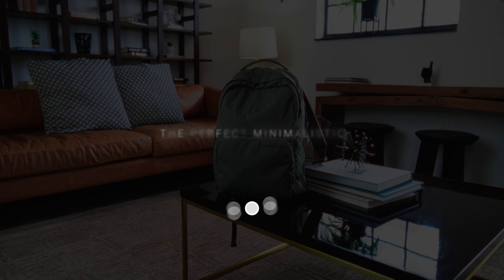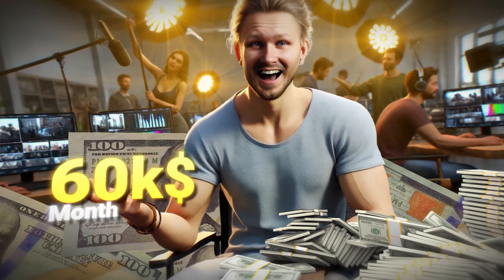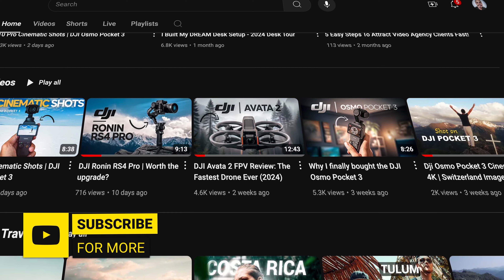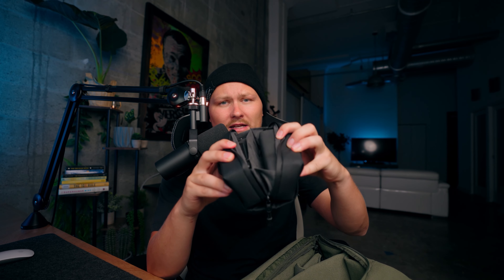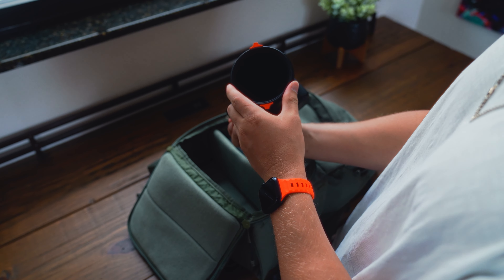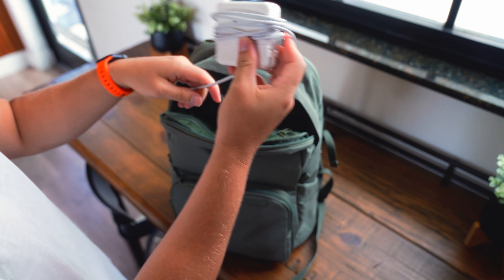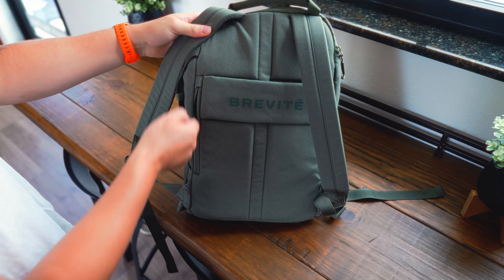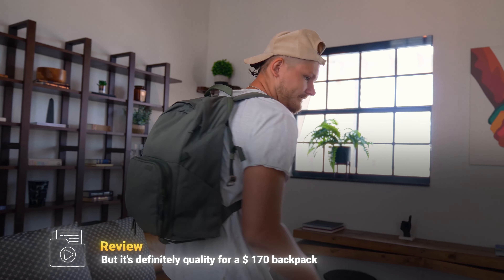The Perfect Minimalistic Camera Backpack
In today's video, I share the perfect minimalistic Camera Backpack!

The Jumper by Brevite

Cameras:
Sony A7siii
Cannon R5
FX3

Black Magic Pocket 6k Pro

Judson Robertson has over a decade of experience in top-tier Videography and Photography services. Always dreaming big, he now owns his own video production company with a growing team and over 60k a month in revenue. His current mission is to empower new and growing videographers and filmmakers by sharing his hard-earned wisdom.

This channel is made for entrepreneurs, filmmakers and videographers.

Gear List:

VESA Mount Stand
HeadPhone Stand
Desk Pad "Felt"
Vivo Desk Stand
Focusrite Scarlett 2i2
Cloud Microphones
Shure SM7B
Aputure 300D ii
Aputure Light Dome ii
Rode PSA1
Apple Studio Display
Desk Shelf
Glyph 40TB
Sony A7siii
Bose Quiet Comfort
SSD Hard Drive
MacBook Pro